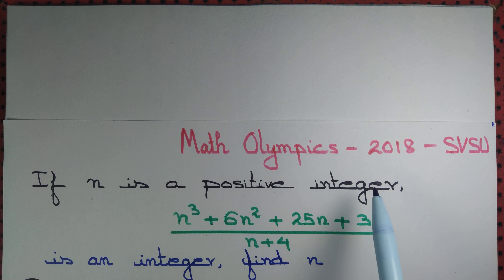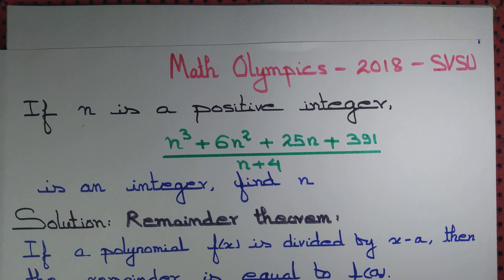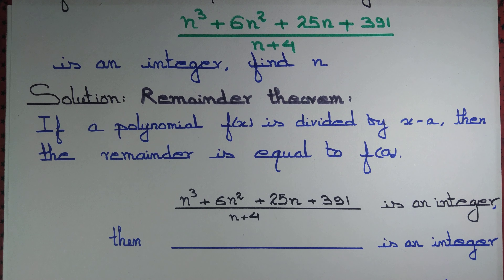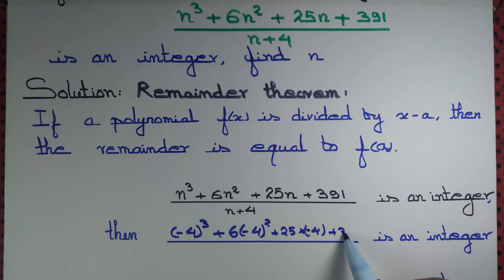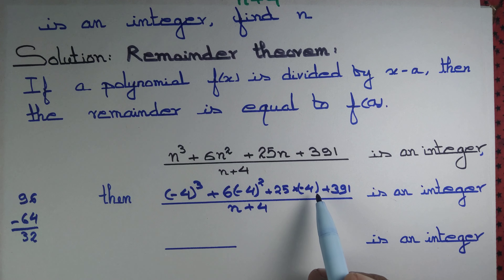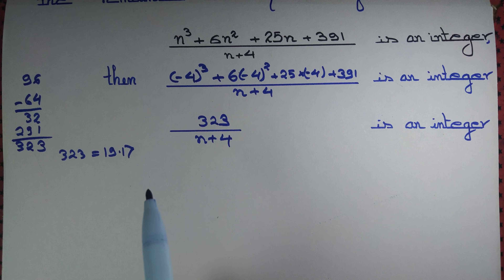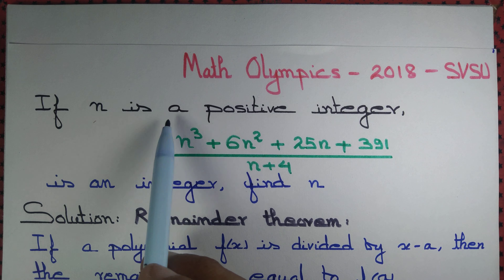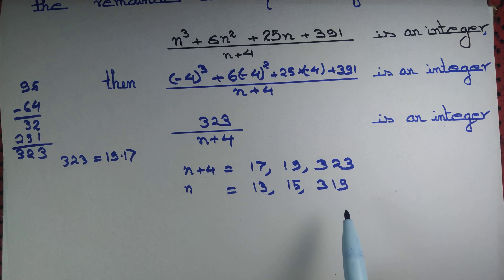If (n^3+6n^2+25n+391)/(n+4) is an integer, n=? Math Olympics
We apply reminder theorem  and then determine the values of natural number n.